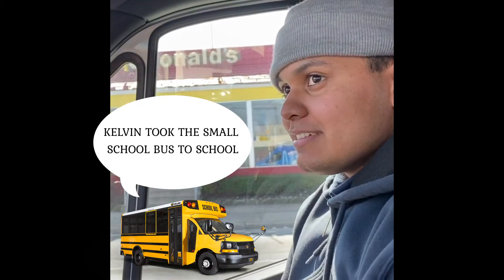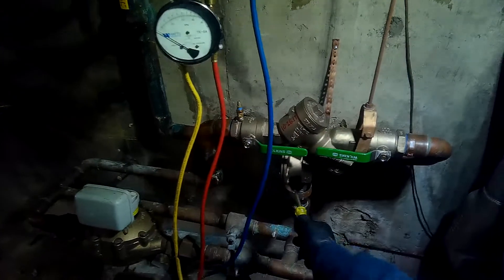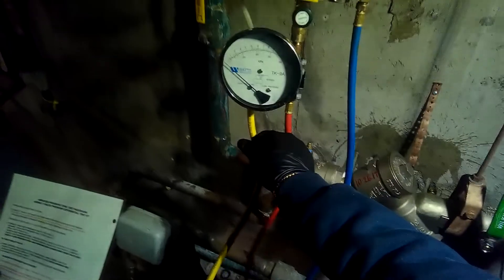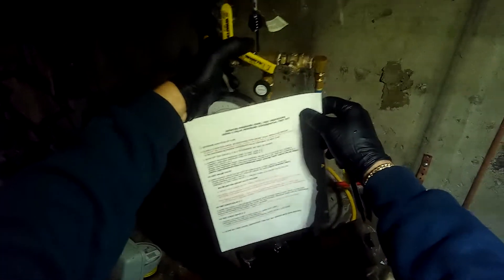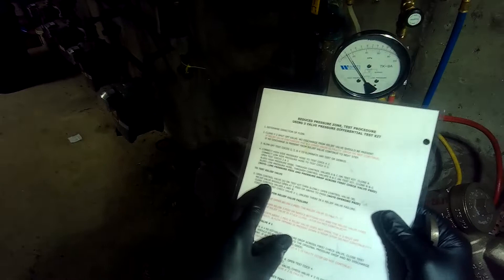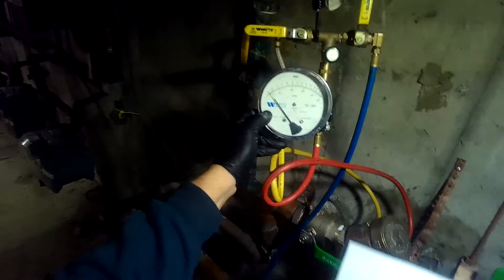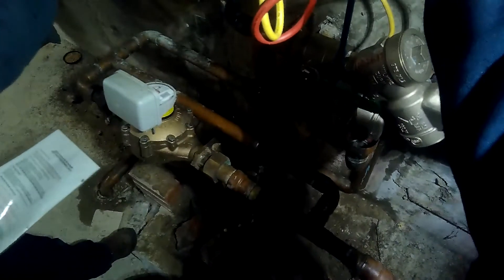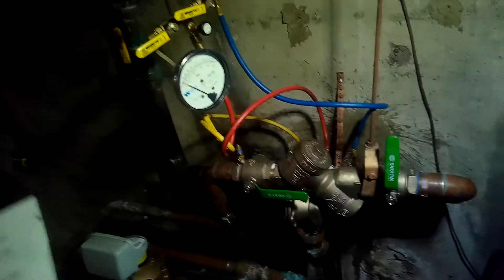Annual Backflow Testing Wilkins 975 XL 2" RPV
In NYS a certified backflow tester must annually test double check valve (DCV) and reduced pressure zone (PRZ) valves.

In this video we test a Wilkins 2" RPV that initially failed with a leaky relief valve.